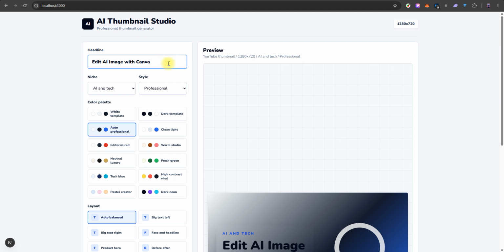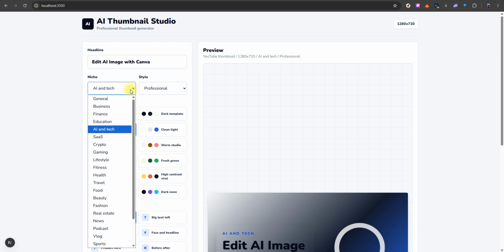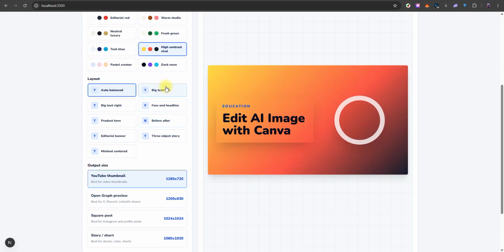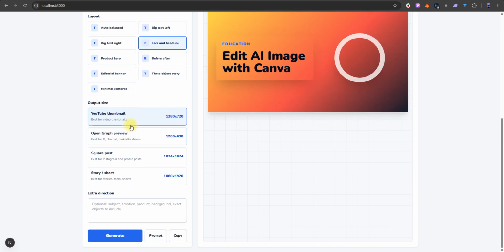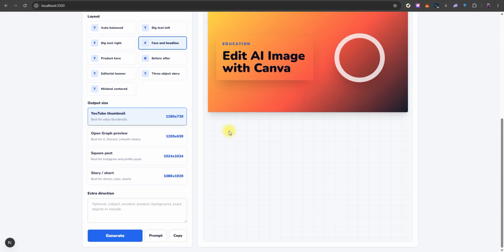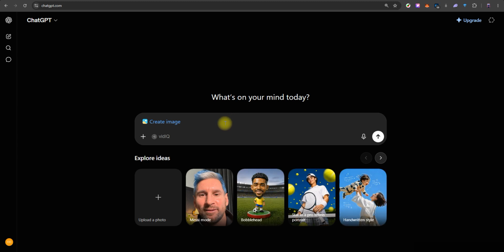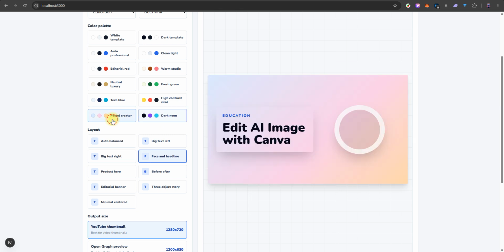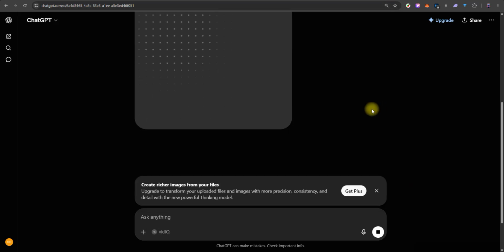Free YouTube Thumbnail Generator App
We build a thumbnail generator app where you can get free prompt to generate images with ai or you can add you OpenAI API key to generate image without leaving App.